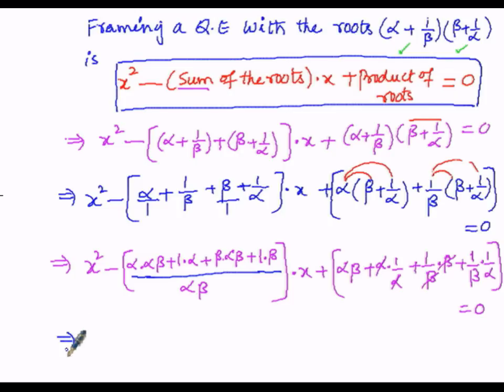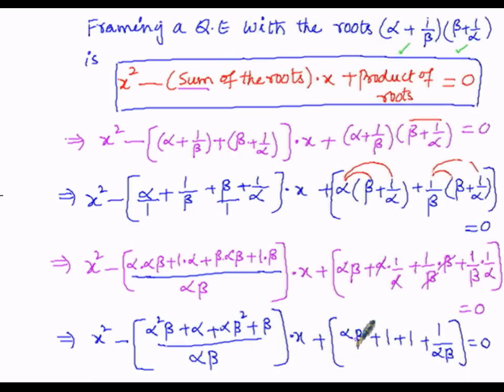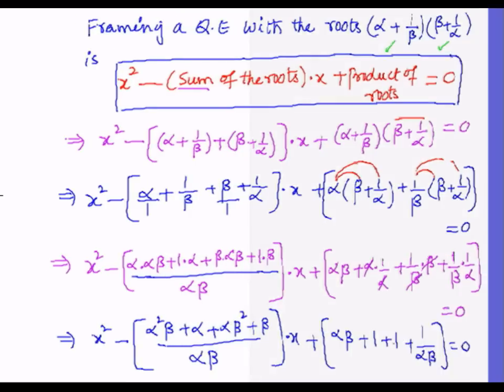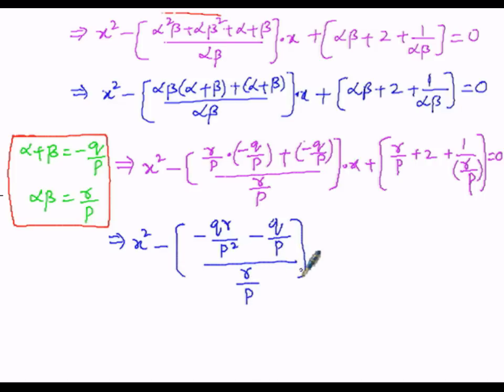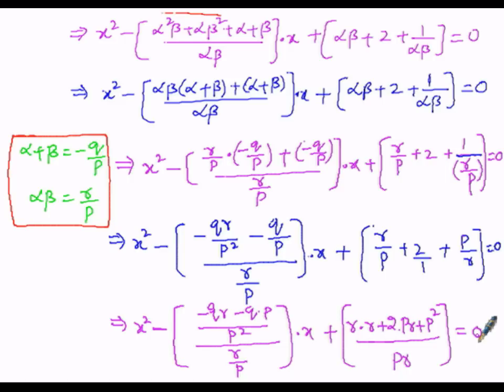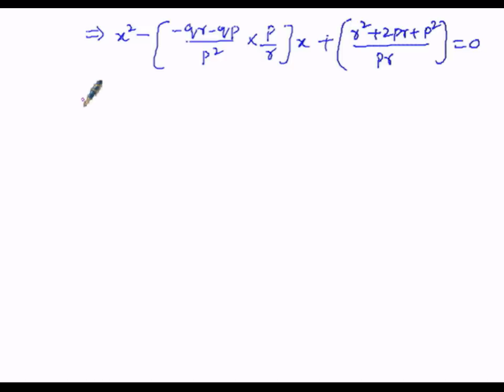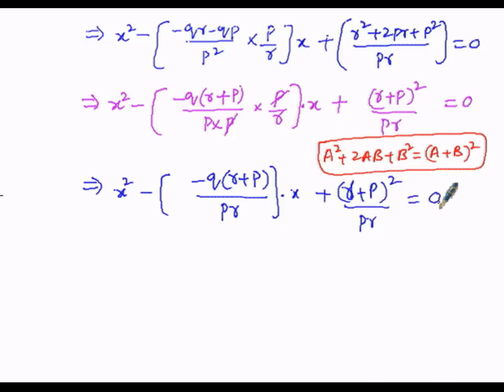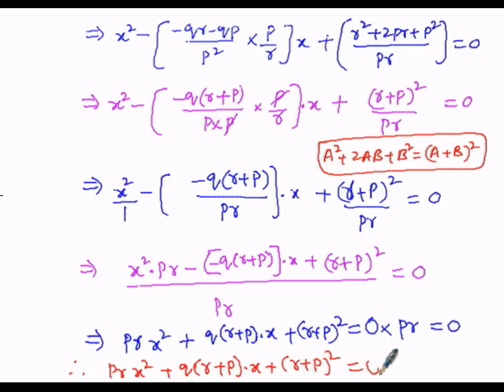Algebra Selected Imp Problems Quadratic Equation part3of2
Algebra Selected Important Problems Quadratic Equation part3of2

part1

part2of1

part2of2

part3of1